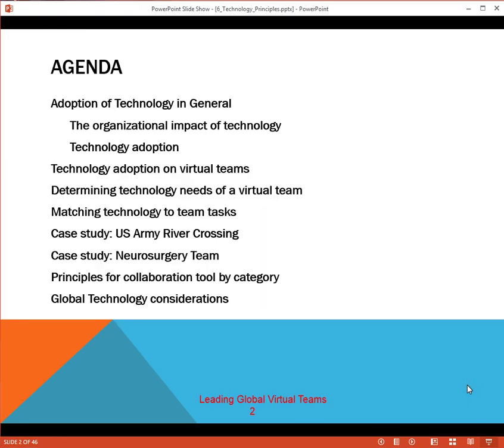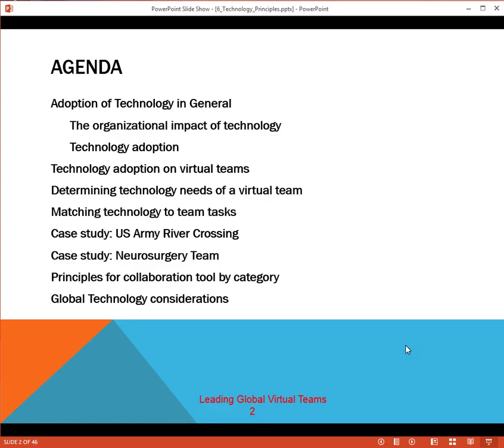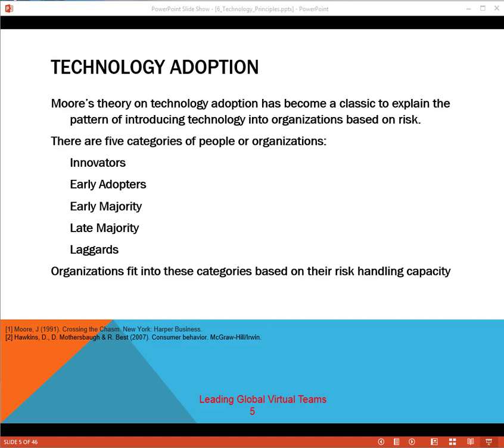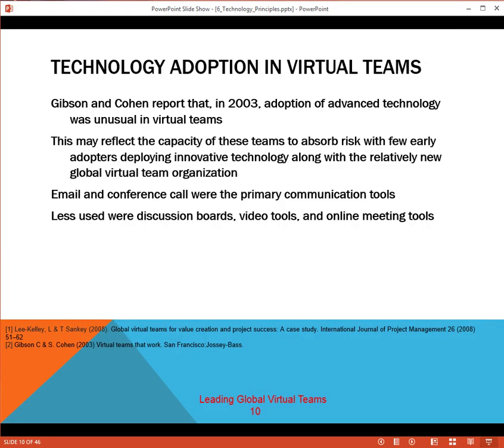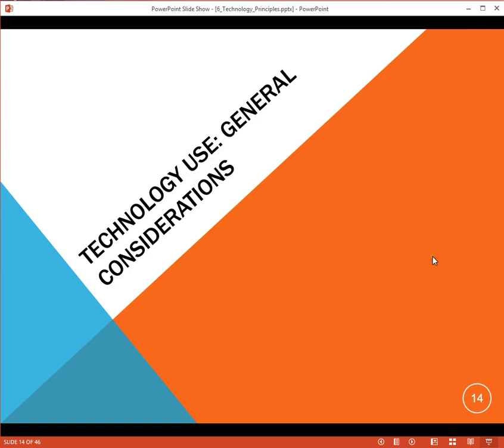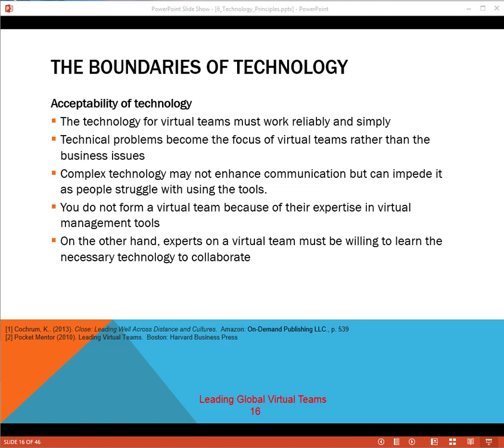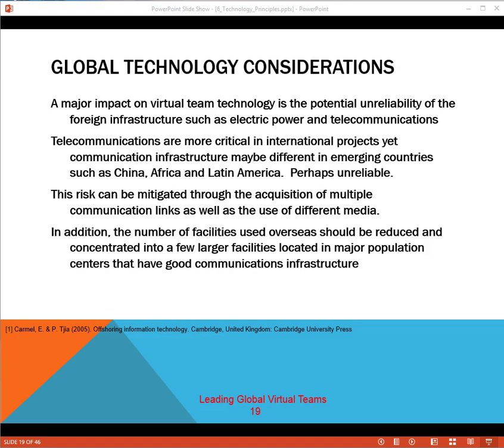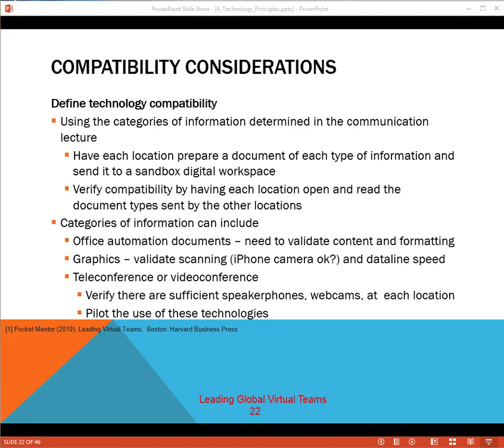GVT Tech Gen Part1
General principles for using technology on global virtual teams (part 1)